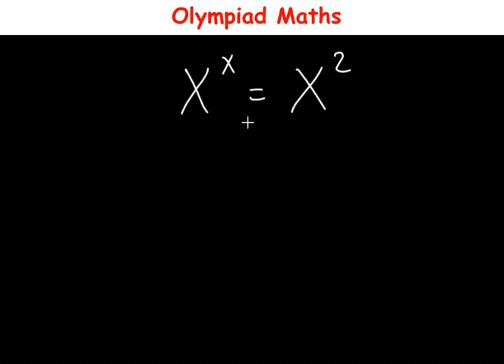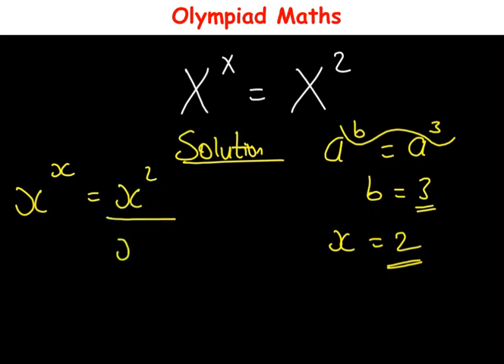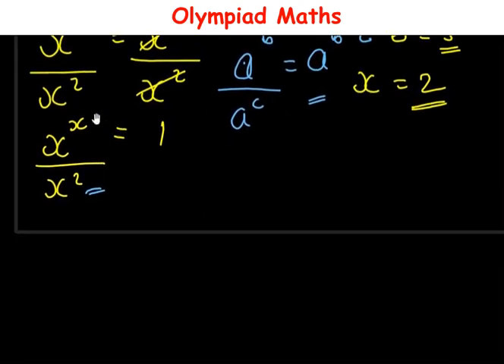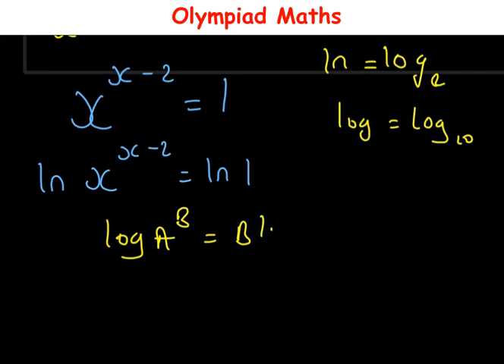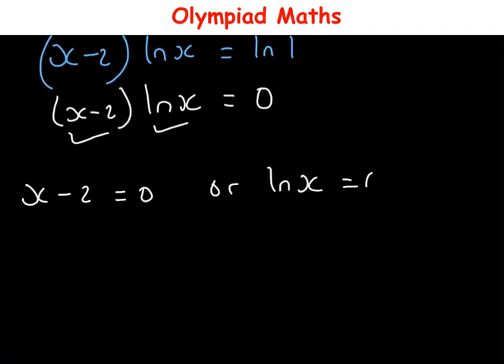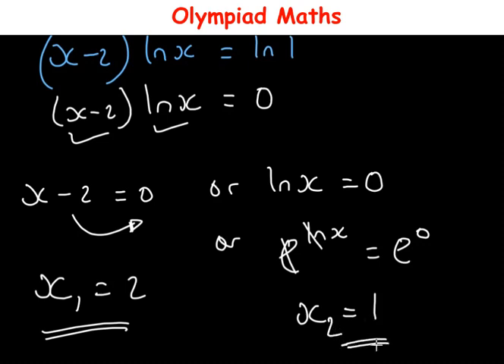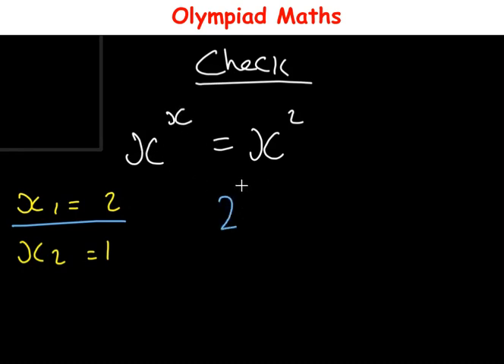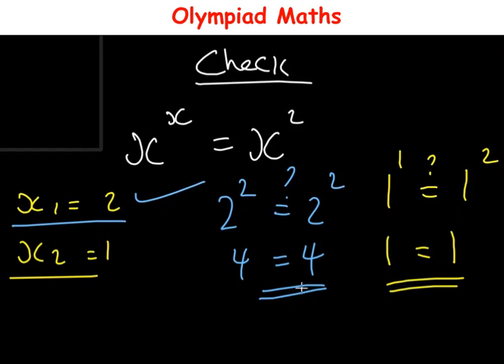OLYMPIADS || How to Solve x^x = x^2 || Can You Solve for x?